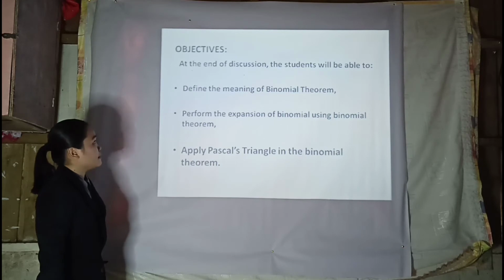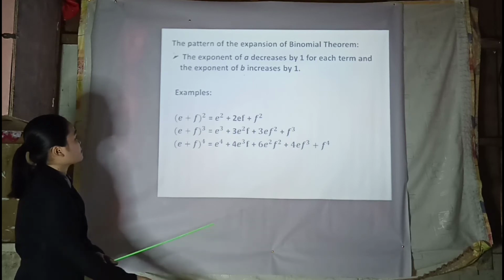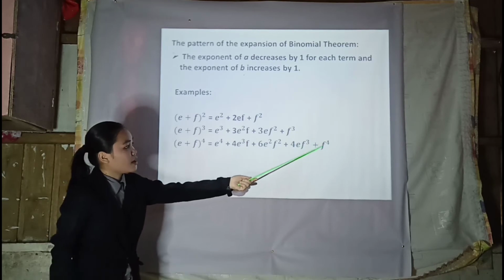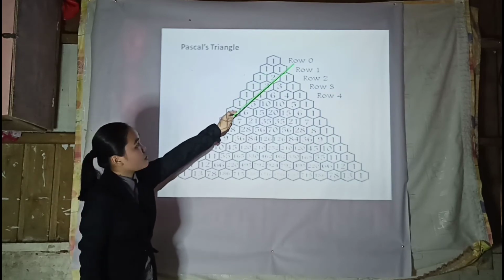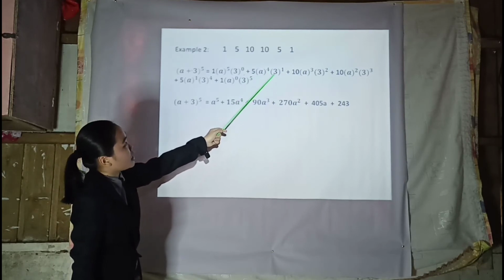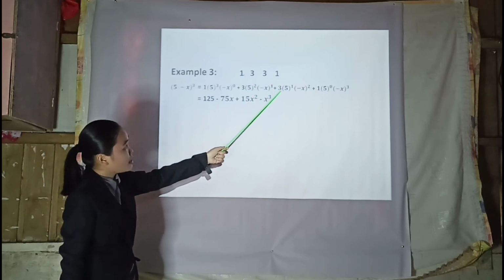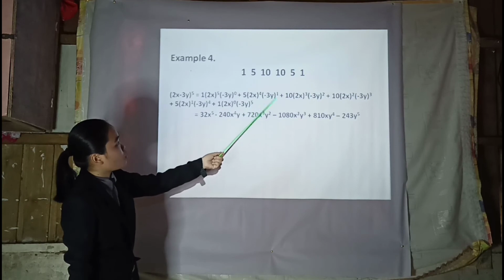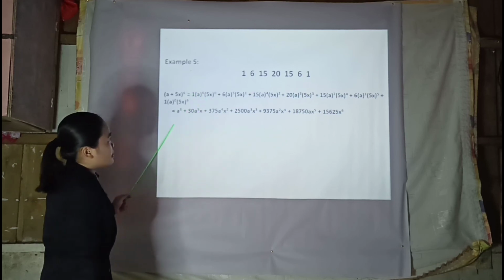BEHIC, ERA MAE C. BSED MATH 3 MIDTERM EXAMINATION IN NUMBER THEORY